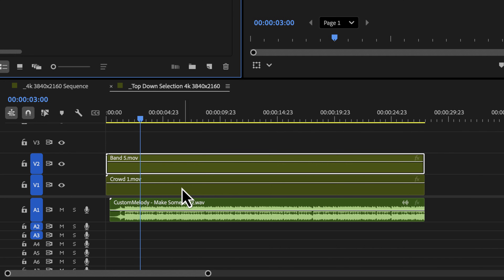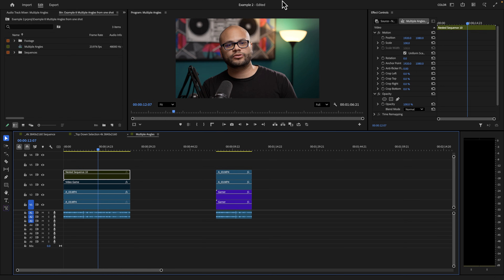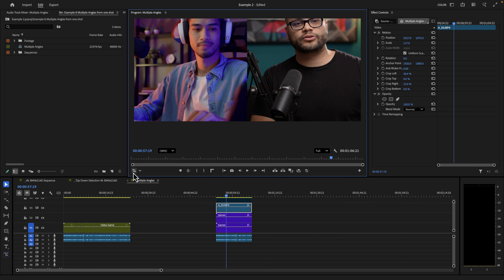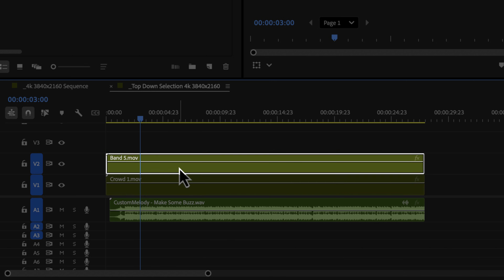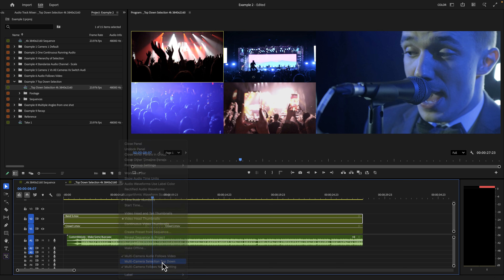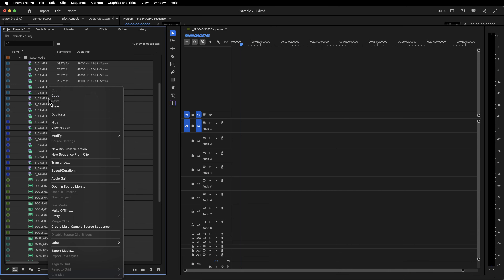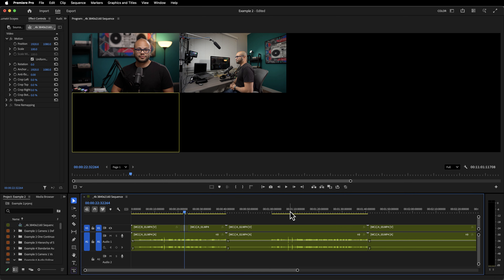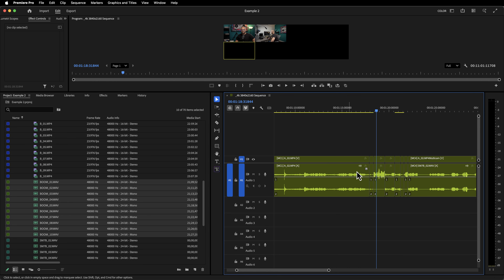3 Powerful Ways to Use Multicam Sequences in Premiere Pro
00:00 Multiple layouts from the same footage
03:10 Multi-cam Sequence Top Down Selection
05:55 Switch Audio Sequence Setting